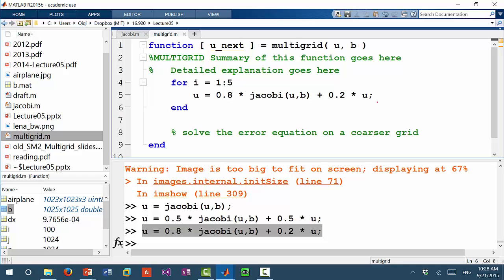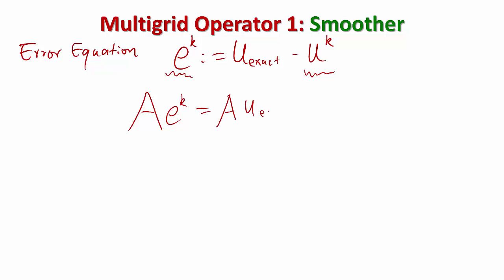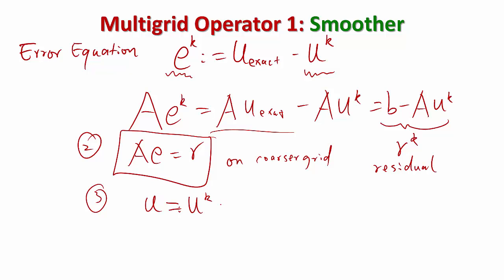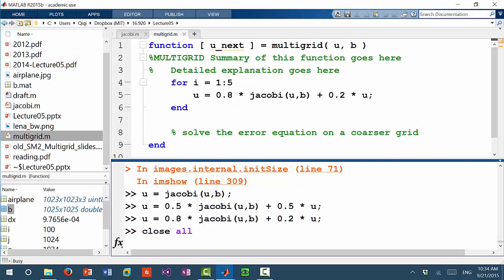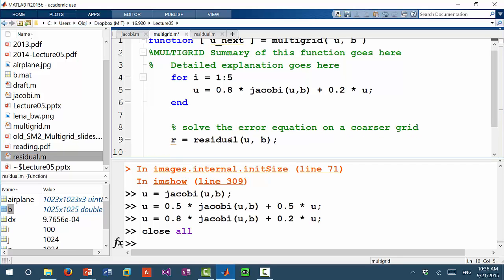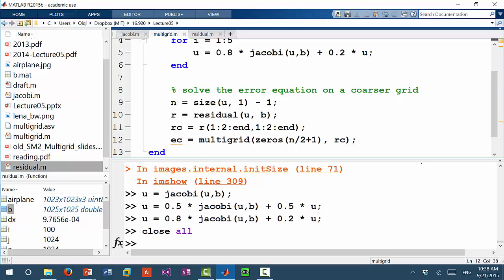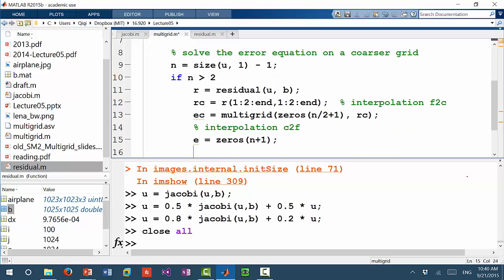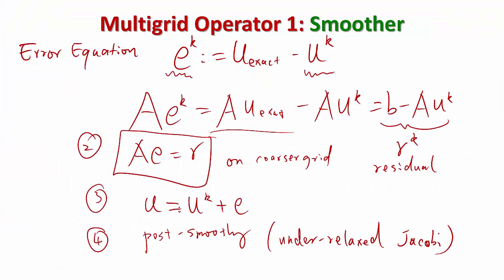MIT Numerical Methods for PDE Lecture 5: Multigrid 2 -- coarse grid solution